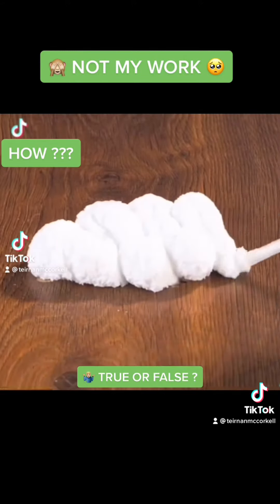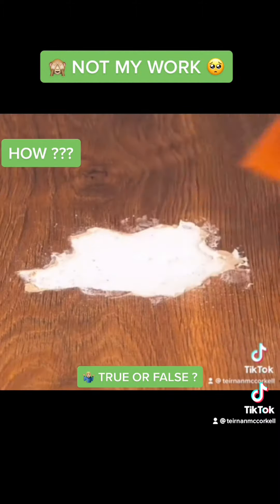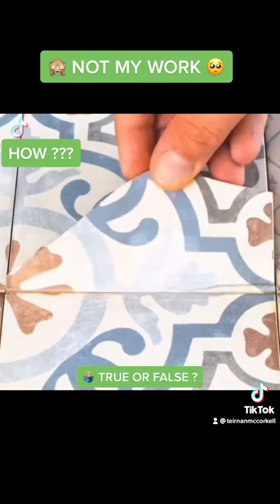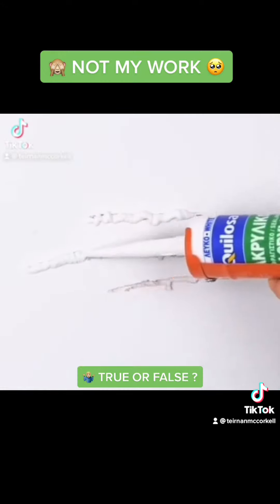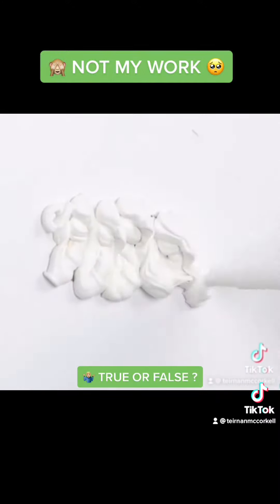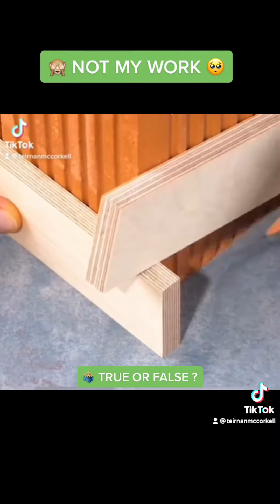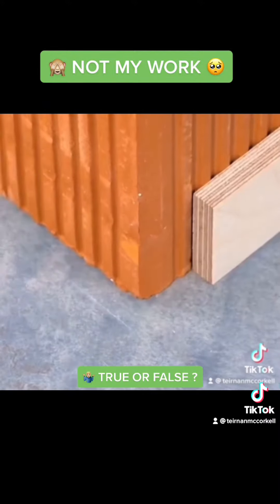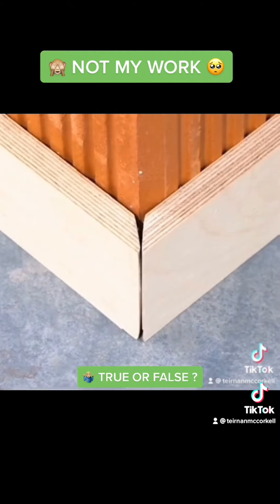🤔 DIY TIPS or are they 👀 ?…teirnanmccorkell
🙈 All I can say is be very careful what diy videos you watch 🤷🏼‍♂️

Make your own mind up 👀…